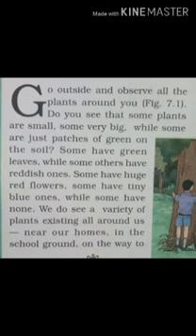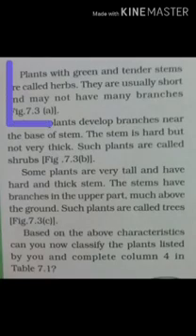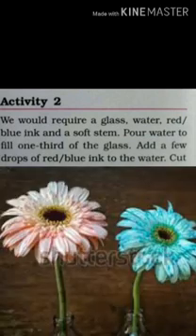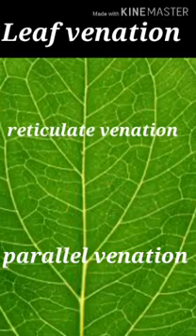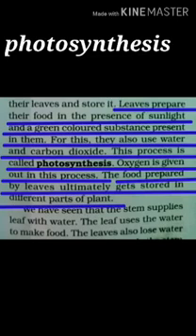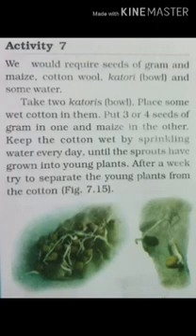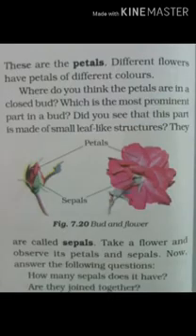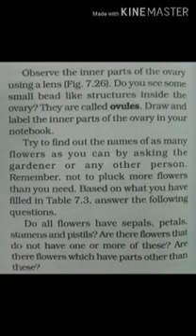January 8, 2022